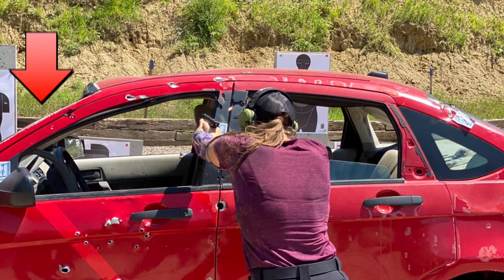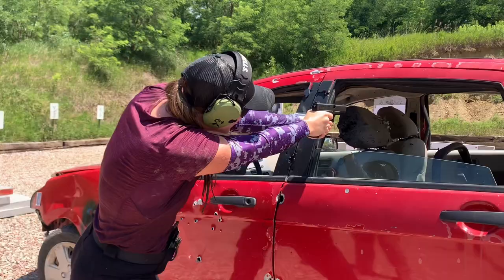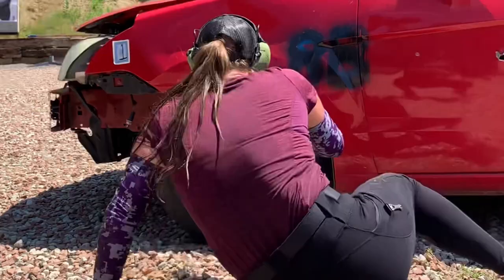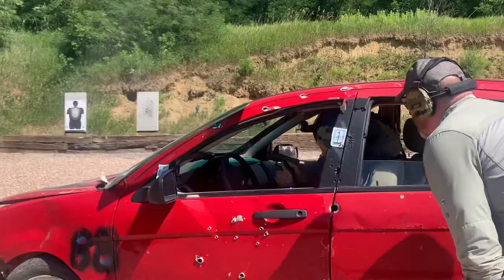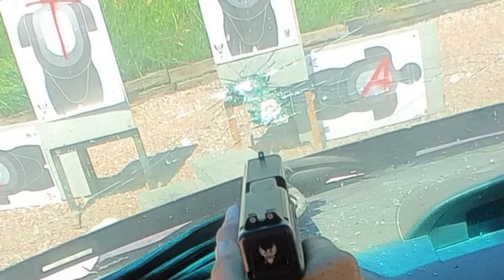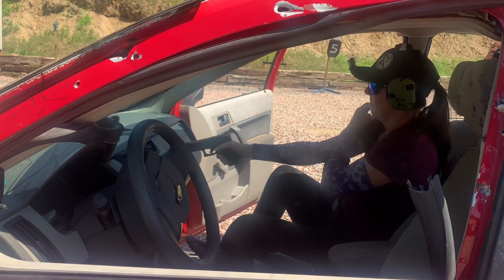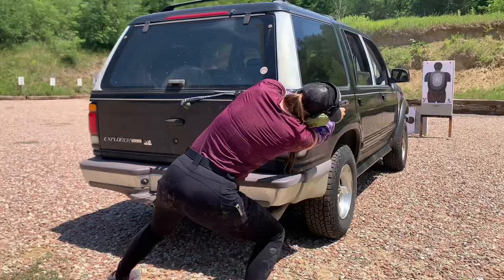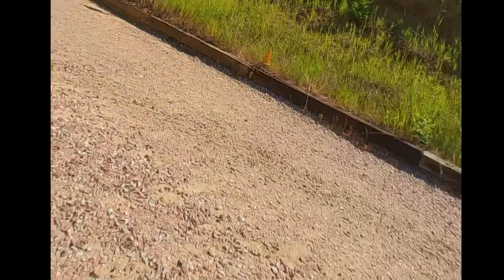How to Use a Car as Cover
High Threat Vehicle Engagement crash course with 88 Tactical.
My everyday range gear

Hello Everyone and welcome to the Run Gun Heather Channel. Today I will show you how to use a vehicle as cover during my training class with  @88 Tactical Group  and  @Brownells, Inc.  .  I am not an expert. I am only sharing with you what I learned and experienced.

I took a shortened version of their High Threat Vehicle Engagement. Participate in a ballistics demonstration on vehicles using a variety of calibers and ammunition
Show threat recognition and situational awareness. Use safety and readiness procedures to reduce the chance and severity of a criminal assault. Demonstrate how to neutralize a threat, while protecting family members/loved ones in and around vehicles. Use non-traditional shooting positions. Demonstrate and apply engagements inside a vehicle, exiting, and successfully using the vehicle as a barrier.

Video was filmed on a bonified regulated "Outdoor Range" and in my gun vault which is a locked and controlled environment. There are no explanations or directions on how to build, assemble nor perform any modifications to firearms. I am not selling any firearms in this video.  This video abides by the Advertiser Friendly Guidelines, and the YouTube Community Guidelines.